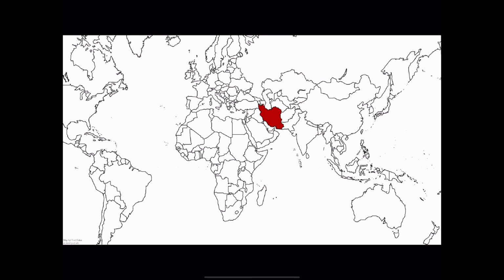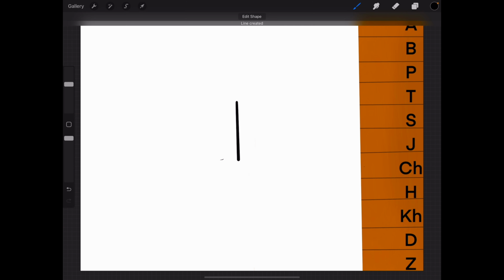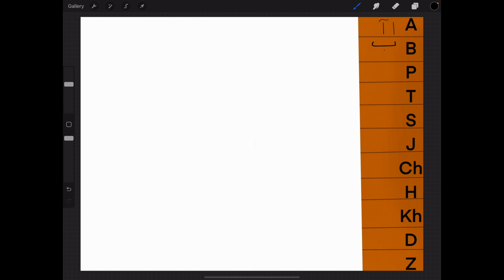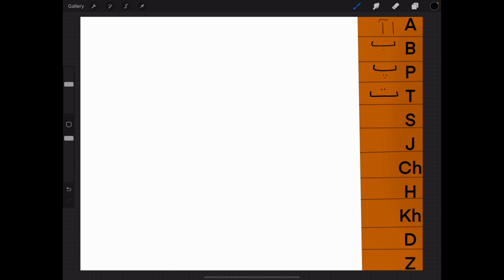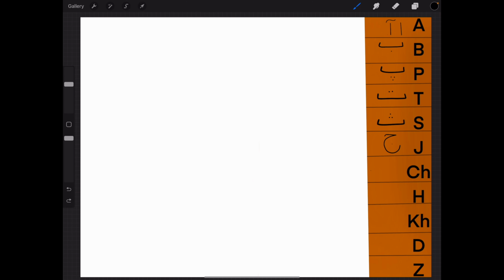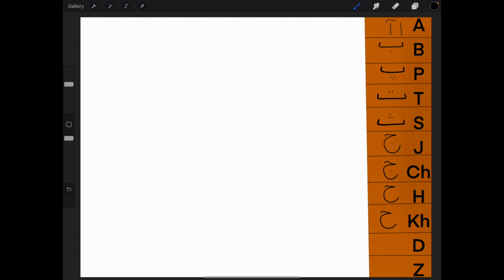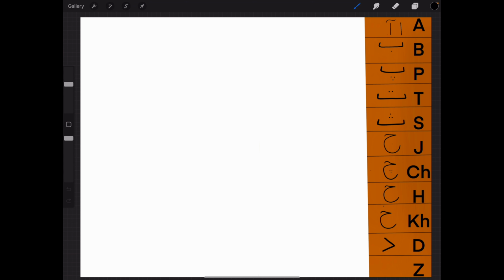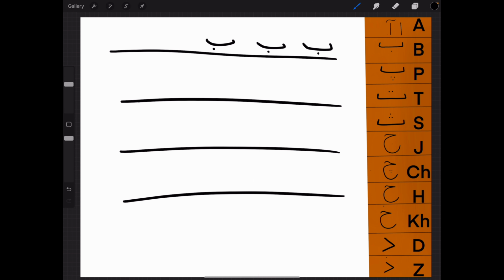Dari language learning lesson 1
This video teaches the Dari/Persian/Tajiki alphabet covering only the first 10-11 letters. How the letters are written is shown and explained.